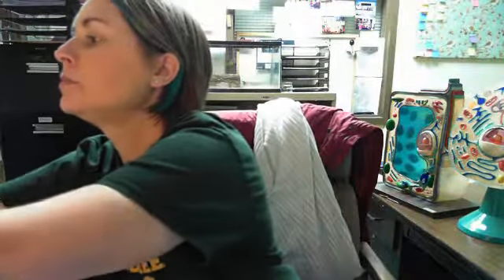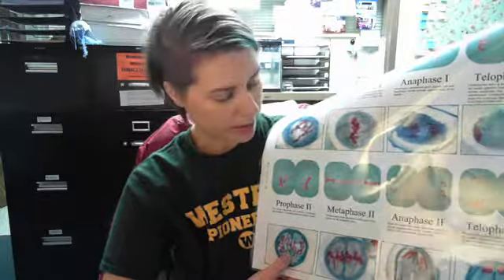Majors I Biology LP1 Review